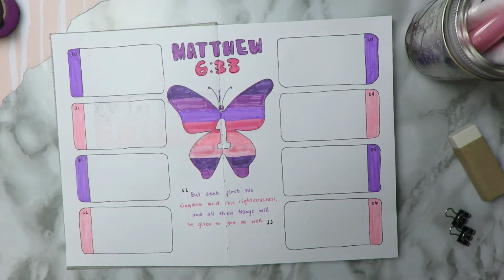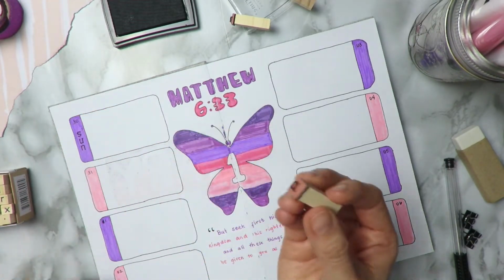SIMPLE & EASY FEBRUARY BULLET JOURNAL SETUP | Acceptance, bible verse, butterfly , purple, pink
Here’s a simple & easy February Bullet Journal Setup! Today's bujo theme is all about ACCEPTANCE. If you're looking for bullet journal ideas you can definitely try the ones I showed here on this video 🤲🏻☺️ Each spread ideas and layout were very simple and easy to duplicate for any beginner and you can use whatever coloring supplies you have in your pencil case or at home. It's definitely beginner-friendly to whoever wants to start bullet journaling in 2022. If you're looking for inspiration for your own bujo, then I hope that this would spark something in you and produce some creative juices! I will also do a flipthrough at the end so if you'd like to see the final results, then definitely stick til the last part of this setup.

Studio Dual-Tip Markers
Artist's Series Brush Pen
Crafts Dual-Tip Markers

CAMERA
Canon M50 Mark II
Canon SX700 HS
(paid link)